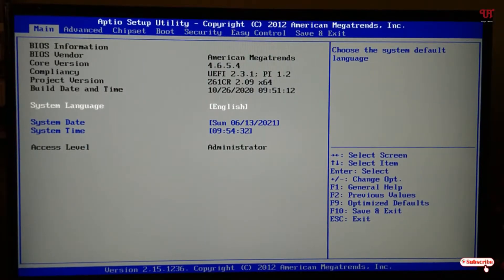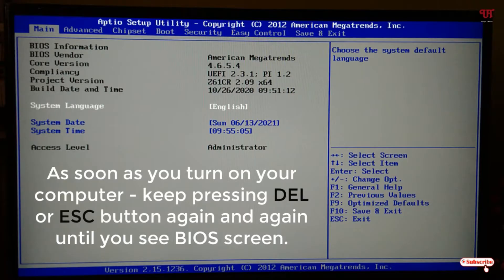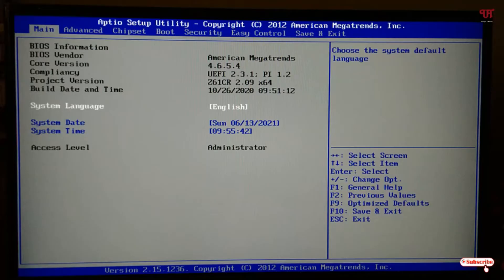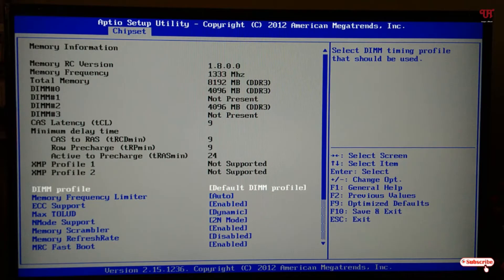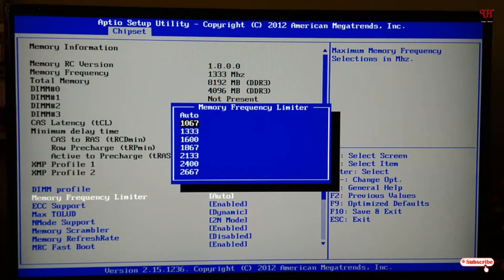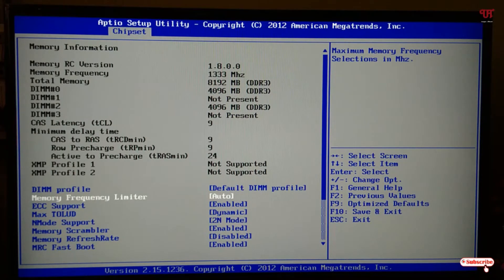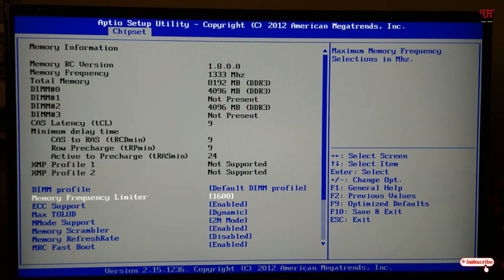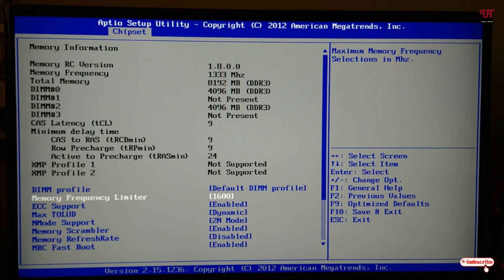How to change RAM Clock Speed or Frequency in BIOS ?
This video tutorial is all about How to change RAM Clock Speed or Frequency in BIOS.